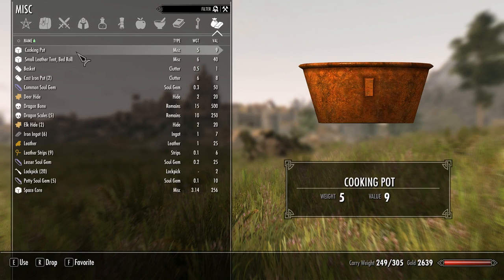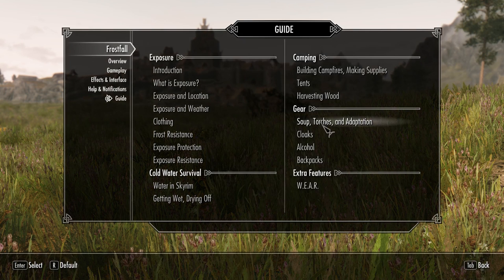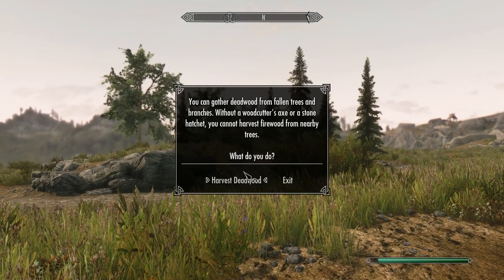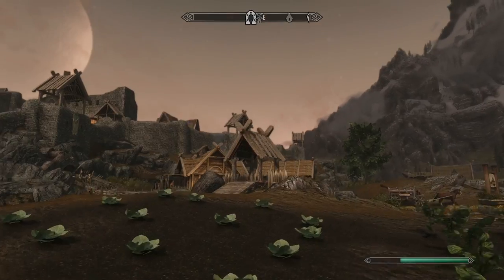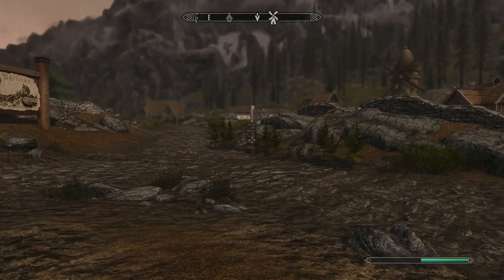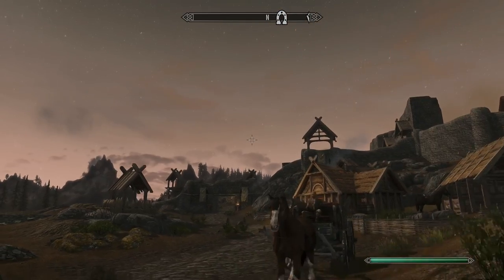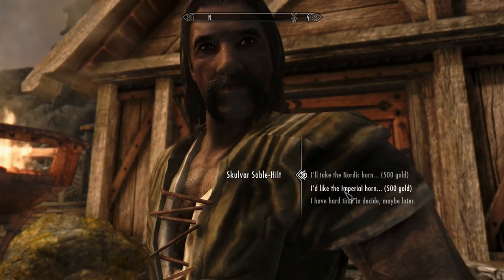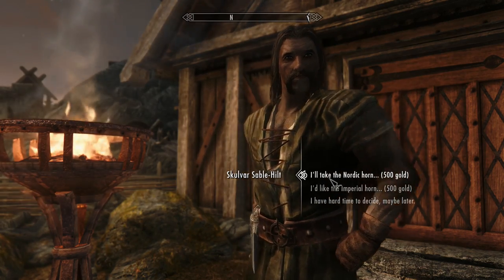Let's Play The Elder Scrolls V: Skyrim - Part 26 - Horse!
I name thee Lark Wood. Grant me fleet of foot, O thou stallion of the wild.